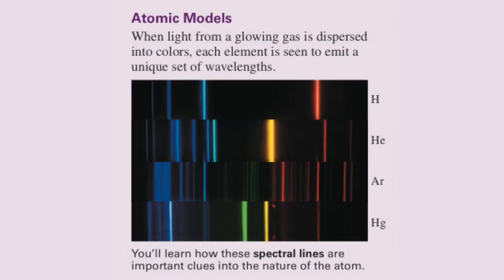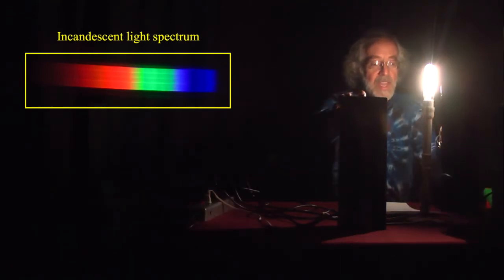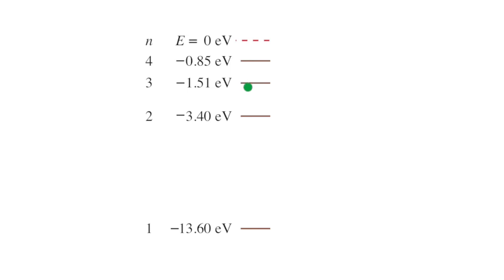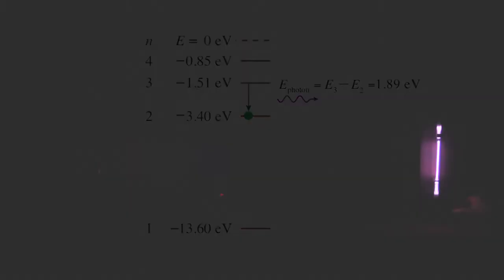The Bohr Model of the Hydrogen Atom 3